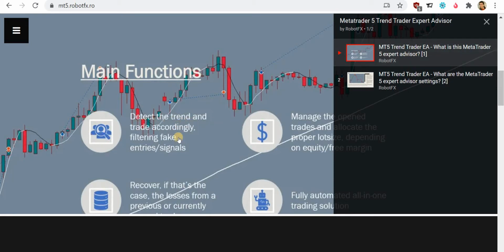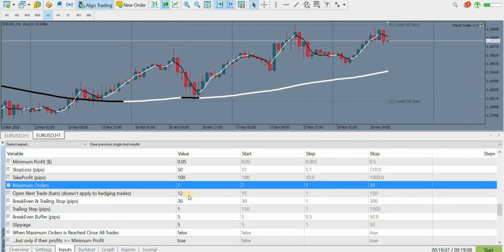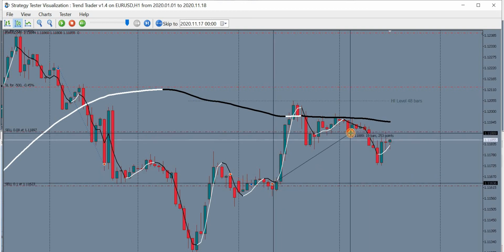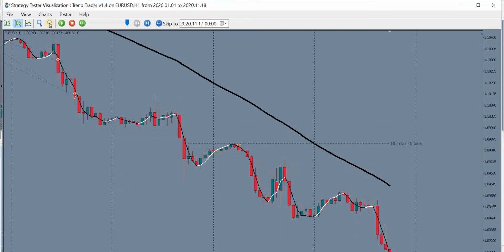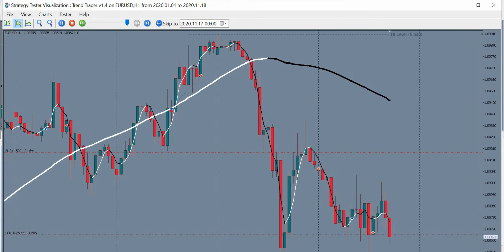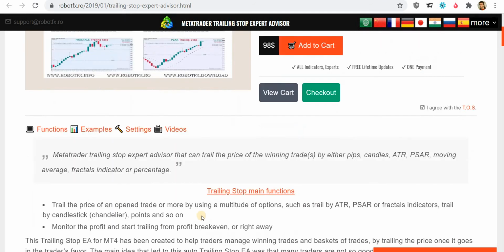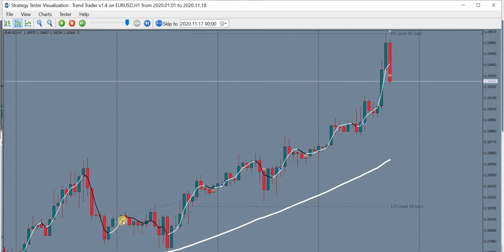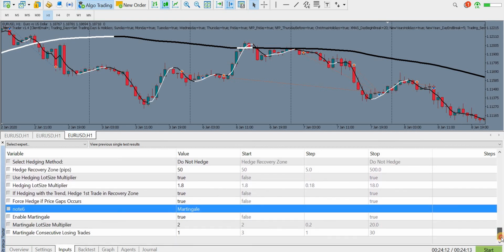MT5 Trend Trader EA - How to trade with the trend, no hedging, trail the price? [3]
MT5 Trend Trader EA is a Metatrader 5 trend trading expert advisor that can trade with the trend, hedge, martingale, trail the price and recover the losses of a losing trade (by hedging).
This video shows, in the strategy tester, how the EA trades with the trend. More about trading with the trend and this EA can be seen in the other videos in the list.